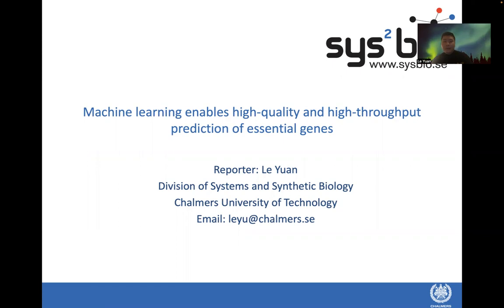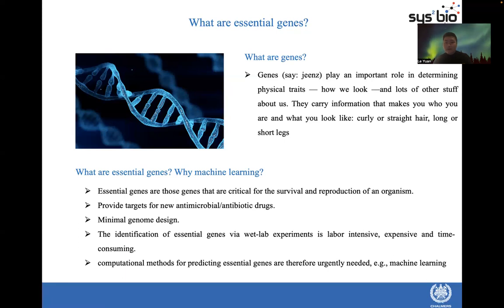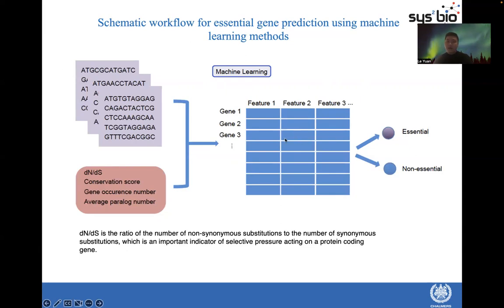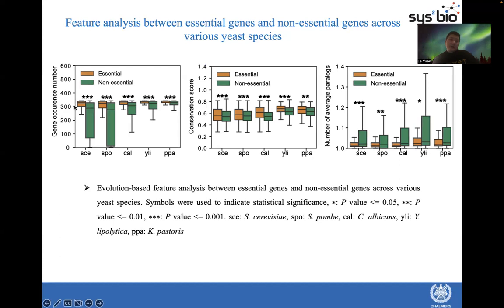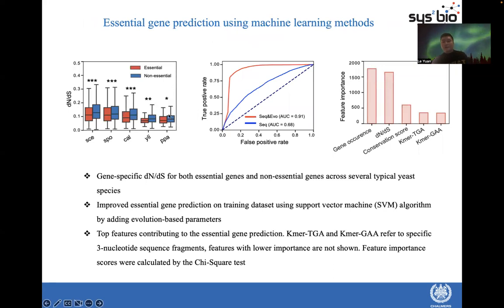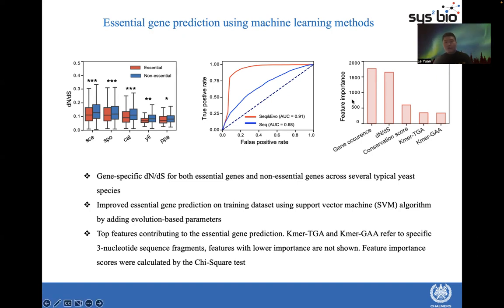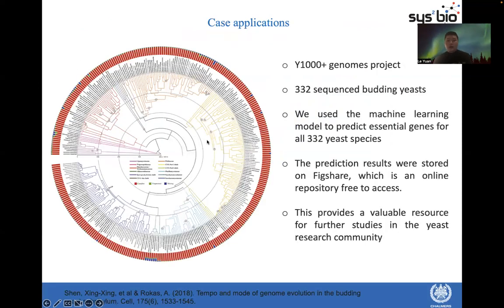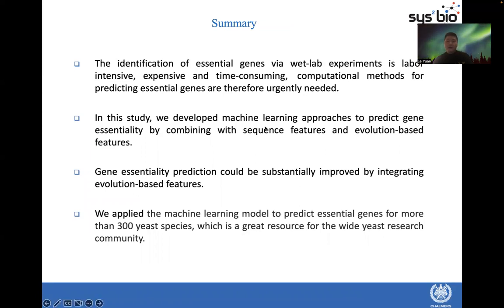Le Yuan -- Popular science presentation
This is a digital video created by Le Yuan for the popular science presentation (GFOK070) course at Chalmers University of Technology.